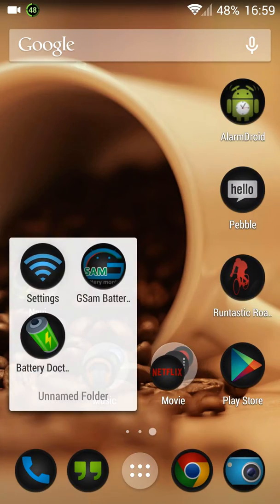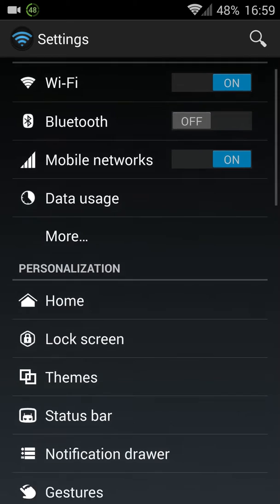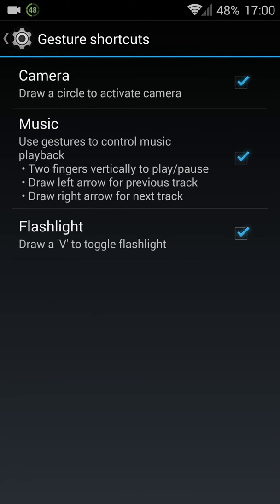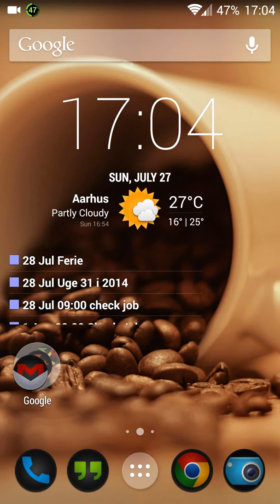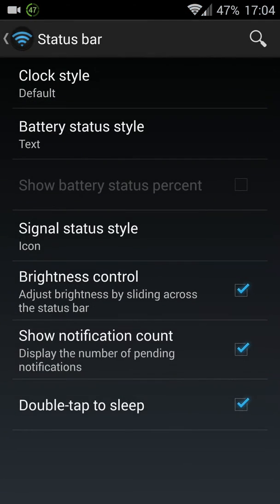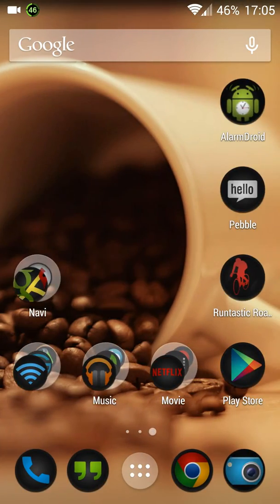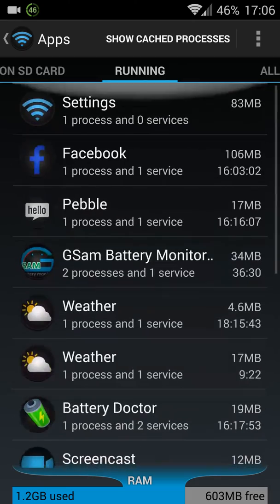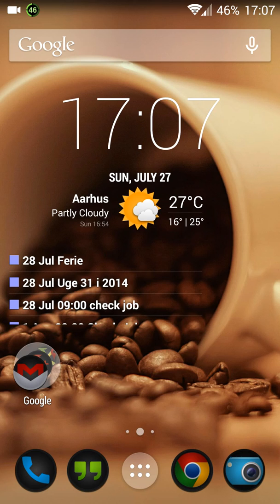Oppo Find 7a with Cyanogenmod 11 build 725 Nightly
Oppo find 7a  with Cyanogenmod